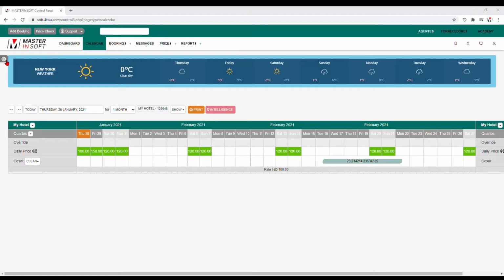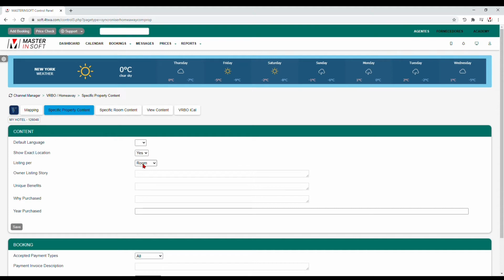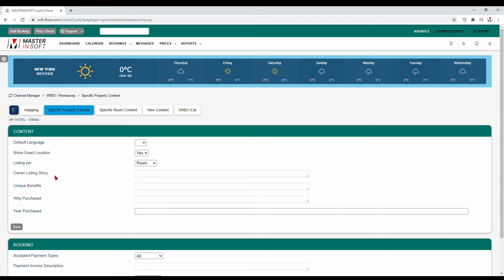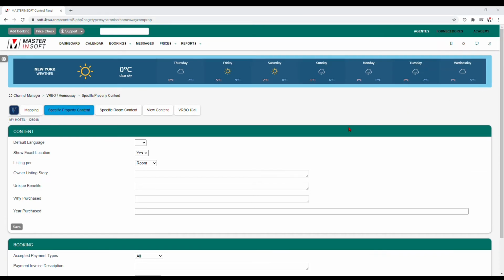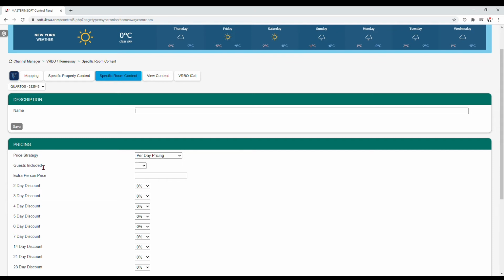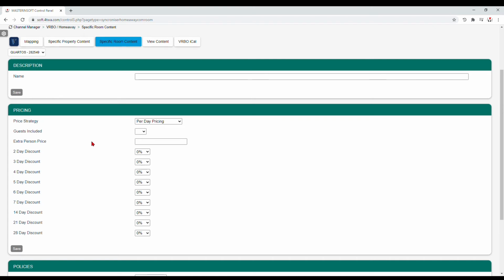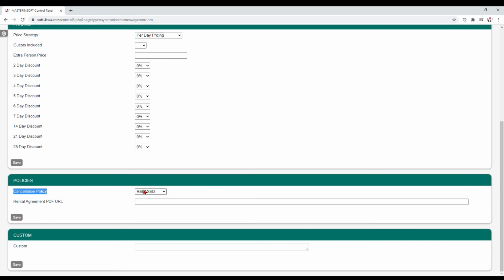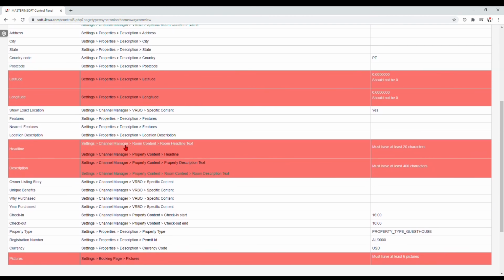#003 Channel Manager (VRBO)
Venha conhecer as nossas plataformas digitais!